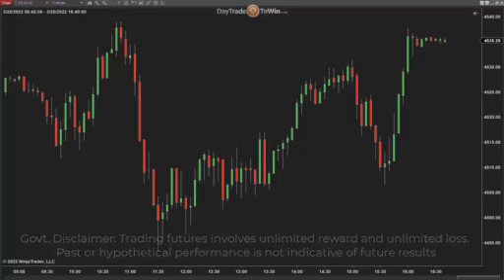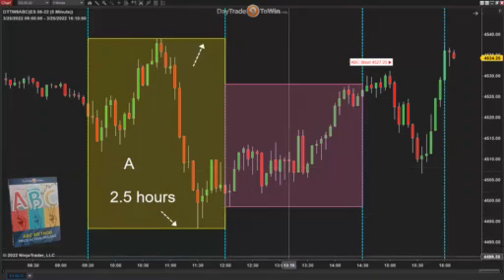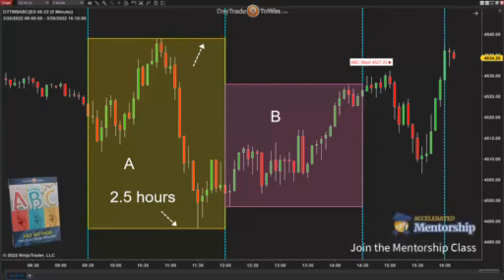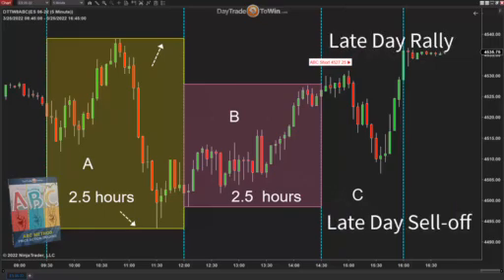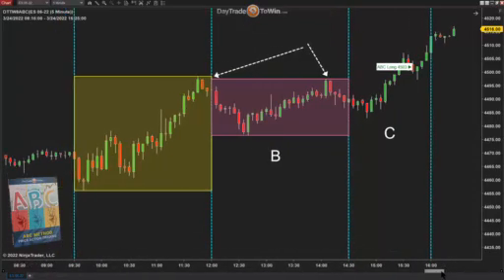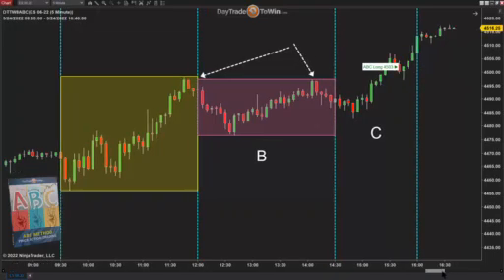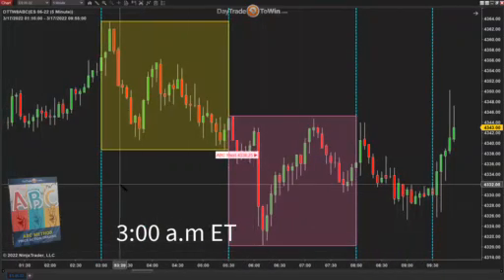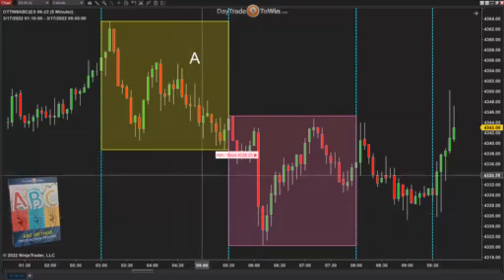How To Identify Trends Free Educational Trading Lesson ✳️best educational video